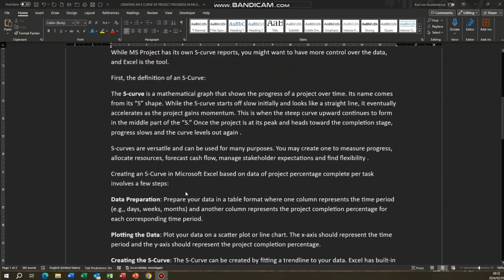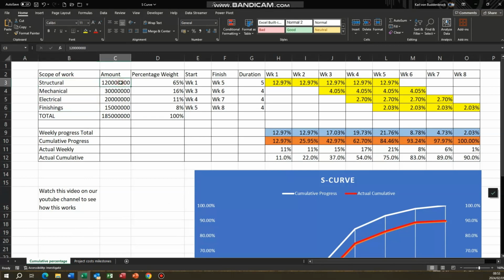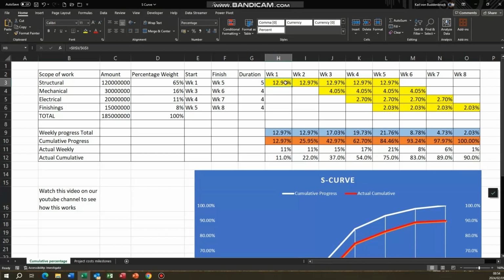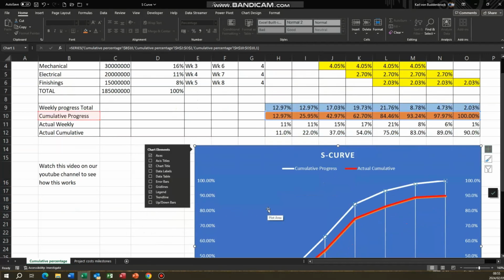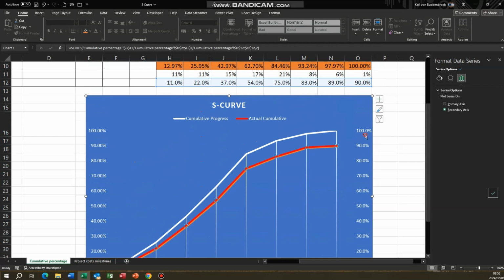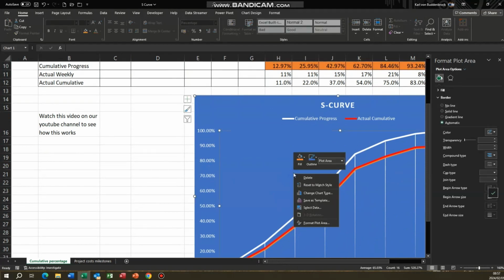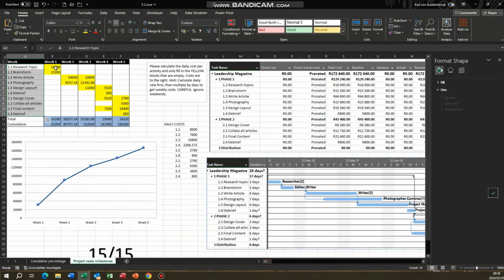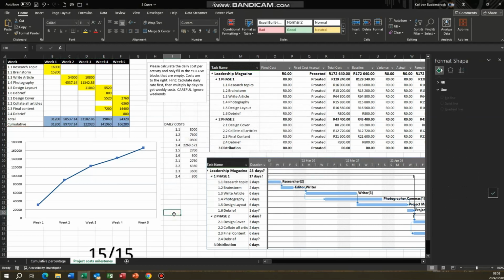S Curve Overview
The S-curve is a mathematical graph that shows the progress of a project over time. Its name comes from its “S” shape. While the S-curve starts off slow initially and looks like a straight line, it eventually accelerates as the project gains momentum. This is when the steep curve upward continues to form in the middle part of the “S.” Once the project is at its peak and heads toward the completion stage, progress slows and the curve levels out again .
S-curves are versatile and can be used for many purposes. You may create one to measure progress, allocate resources, forecast cash flow, manage stakeholder expectations and find flexibility .
Creating an S-Curve in Microsoft Excel based on data of project percentage complete per task involves a few steps.